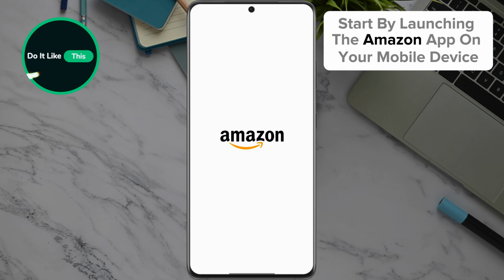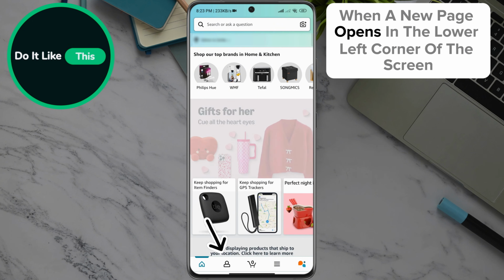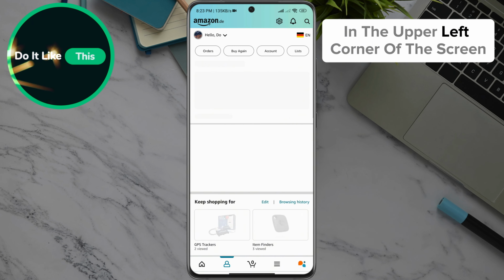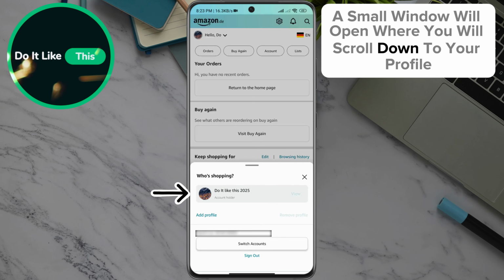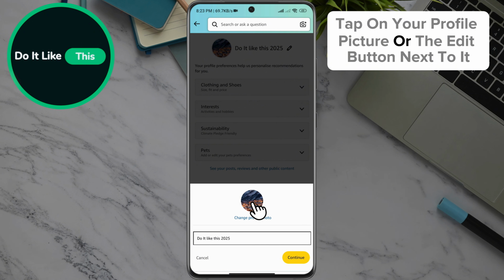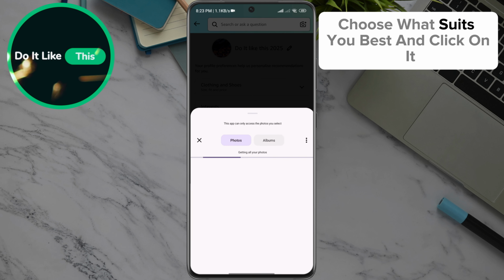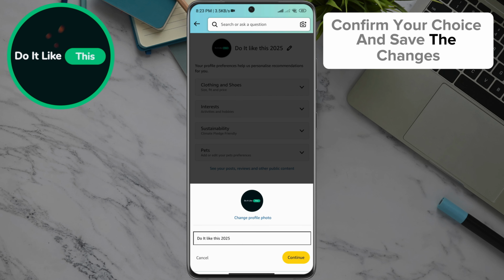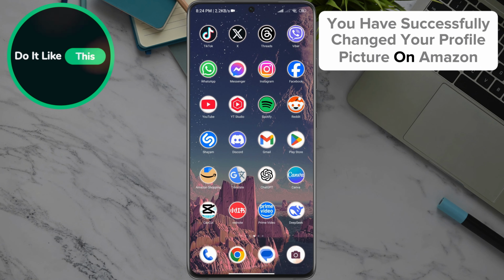Change Your Amazon Profile Picture LIKE A PRO in 2025!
Winter is just around the corner! ❄️ Make your home warm and cozy with Make Home Comfy & Cory for Winter. Discover the perfect essentials to transform your space into a true winter haven – soft blankets, warm slippers, scented candles, and much more!

Don’t let the cold catch you off guard! Click the link and find the best products for a cozy winter:

🌟 **Change Your Amazon Profile Picture LIKE A PRO in 2025!** 📸✨ Ready to freshen up your online shopping vibe? In this ultimate tutorial, we guide you step-by-step on how to effortlessly update your Amazon profile picture! Whether you want to showcase your personality, brand, or style, we've got the 411 on choosing the perfect pic! 🚀💼 💡 Plus, we reveal expert tips on photography techniques, resizing images and keeping it compliant! Discover how to stand out from the crowd. ✅ Don't blend in – shine! amazontips profilepicture #2025